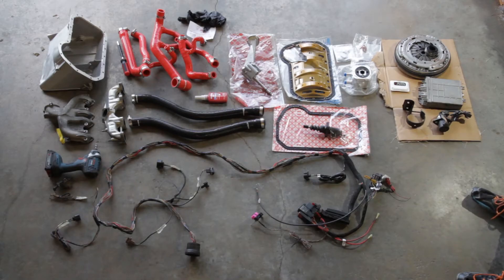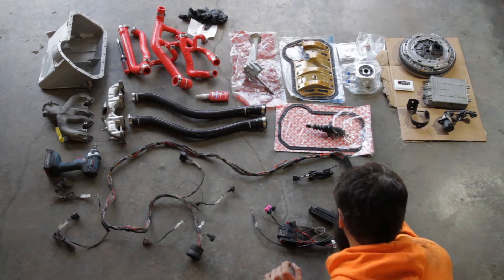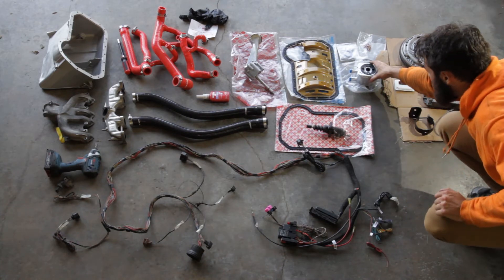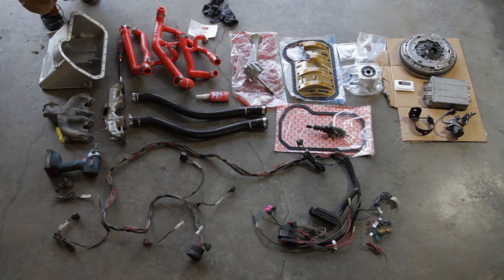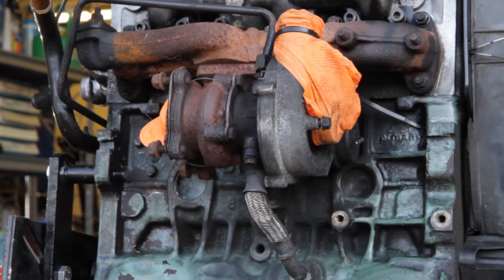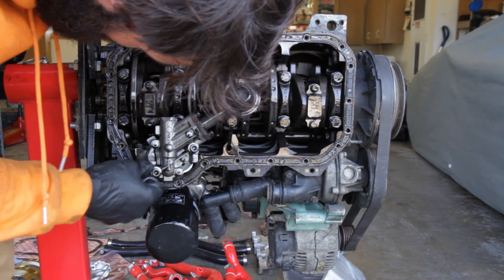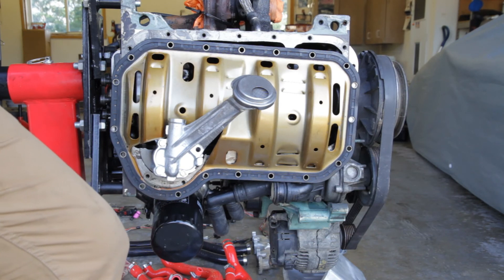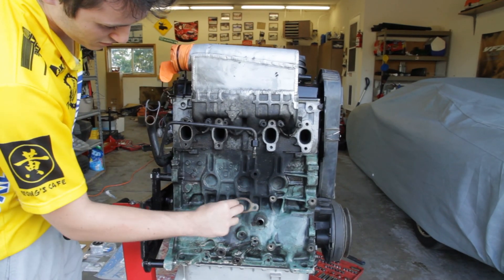Vanagon Project - Engine Swap: Part l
A Vanagon with an AHU TDI heart making 300ft/lbs of torque, a Porsche shifter, and a 6-speed transmission. This is the first conversion video.